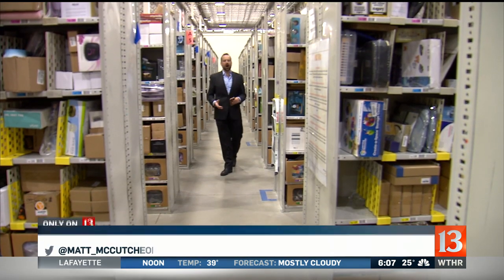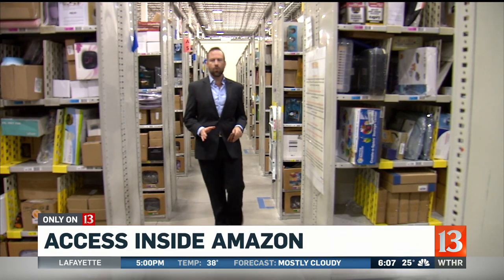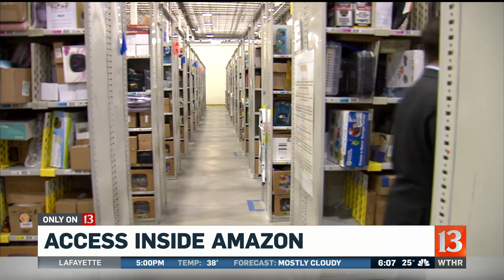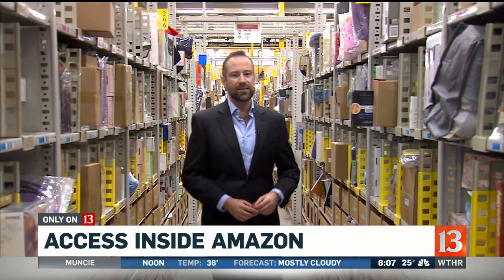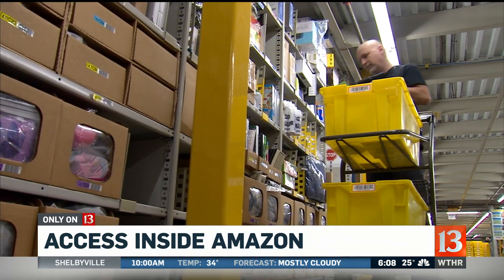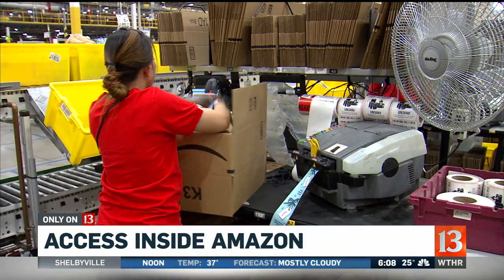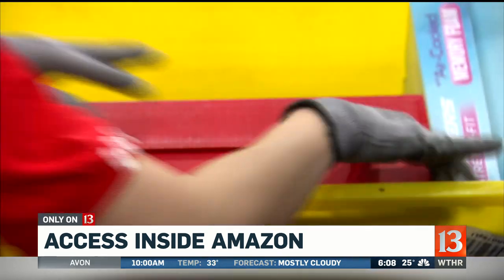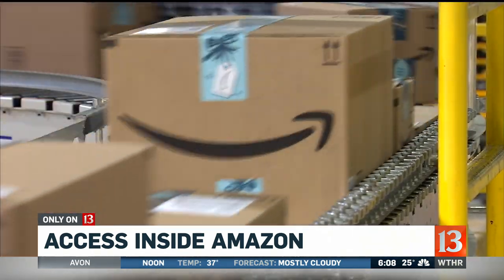Behind-the-scenes at Whitestown's Amazon facility